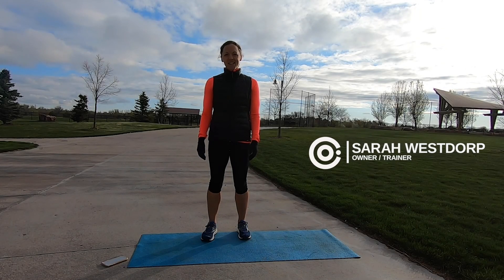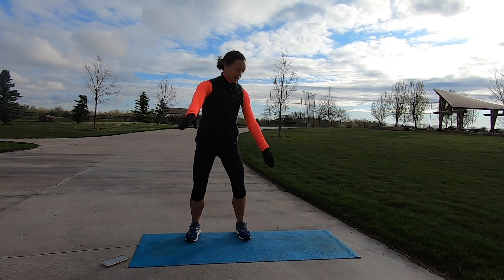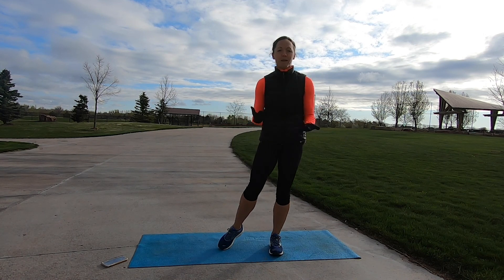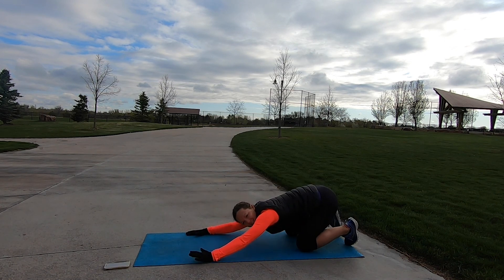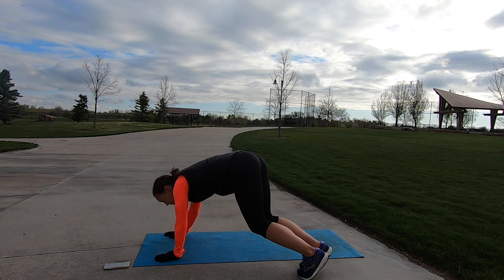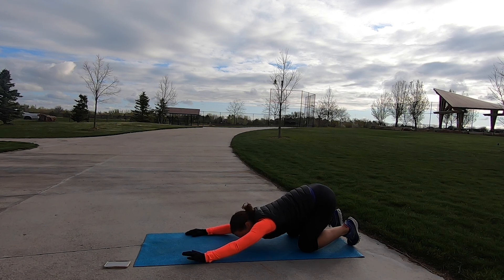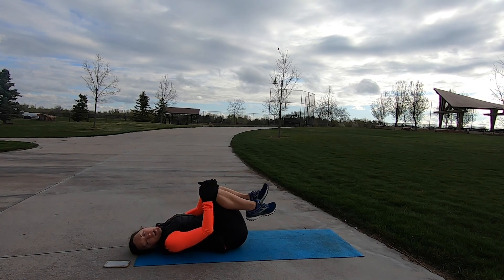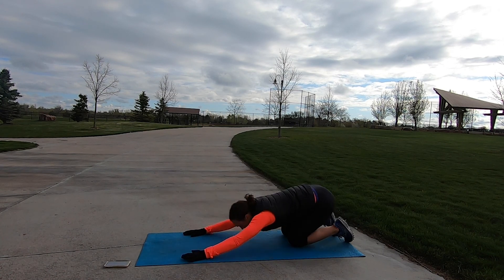Core Motion Fitness City of Fort Collins Core 30 minute workout 051520